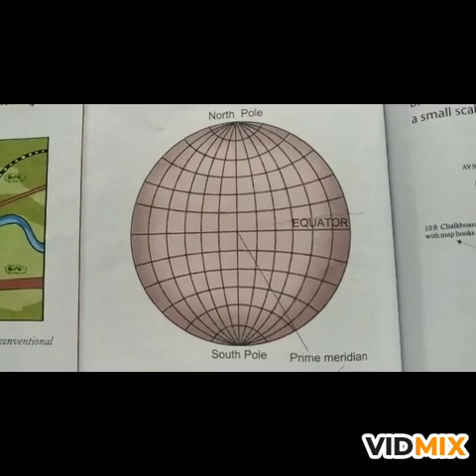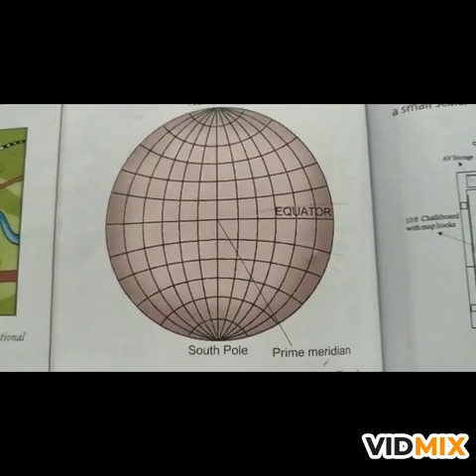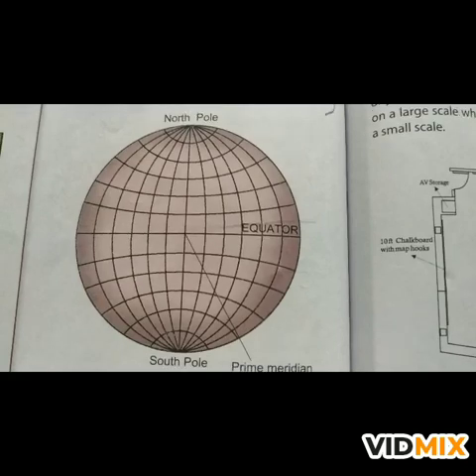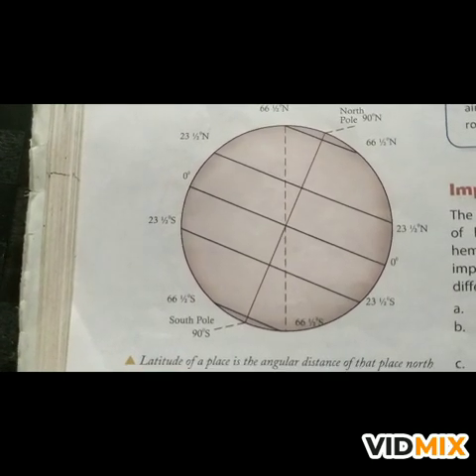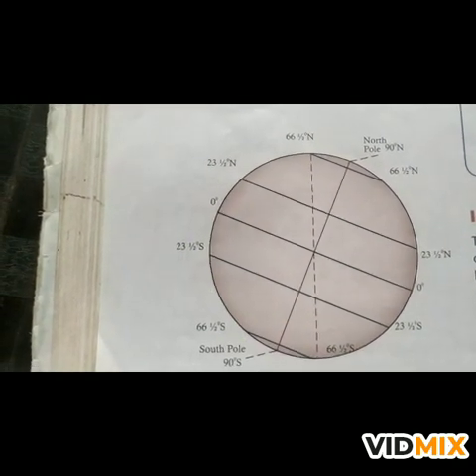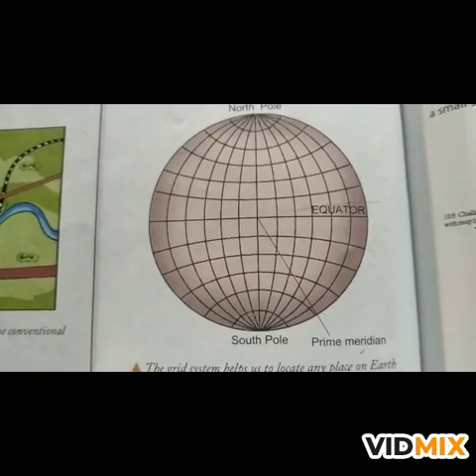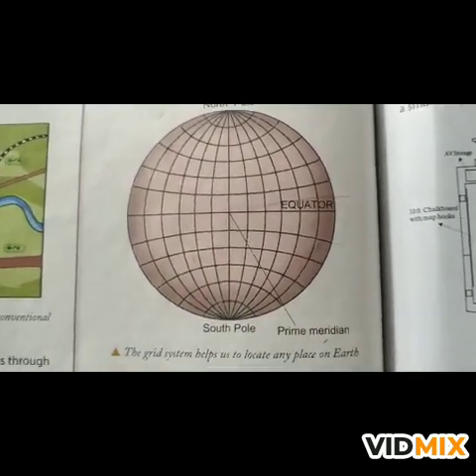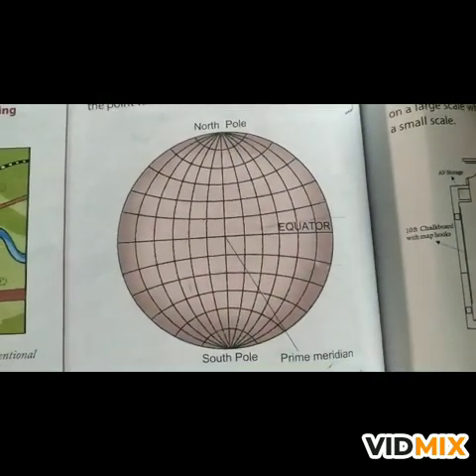Class 5 Social Studies Chp-2 Parallels and Meridians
Explanation about latitudes and longitudes